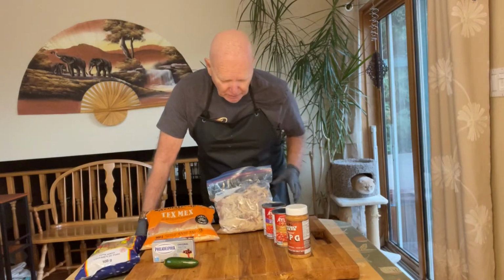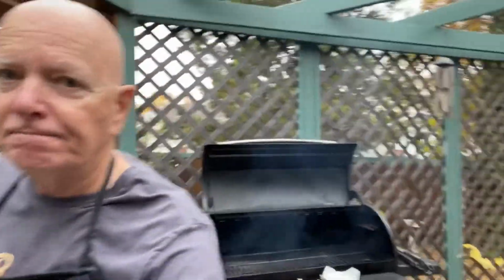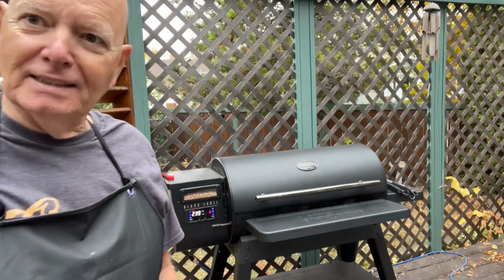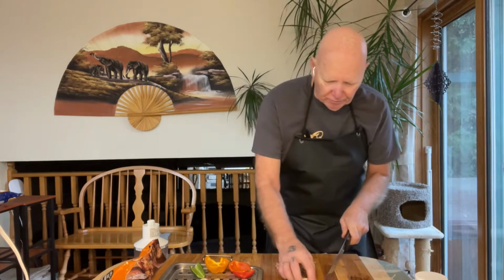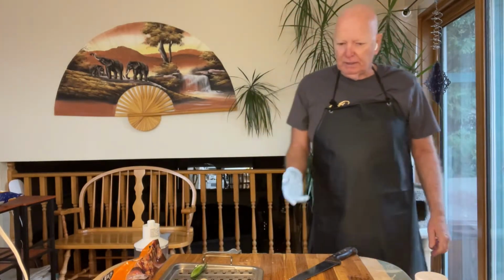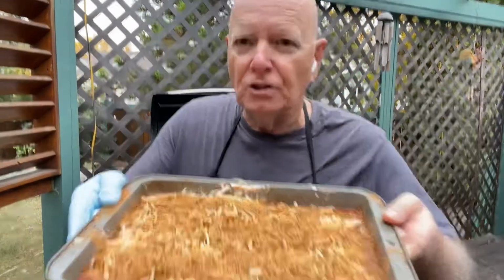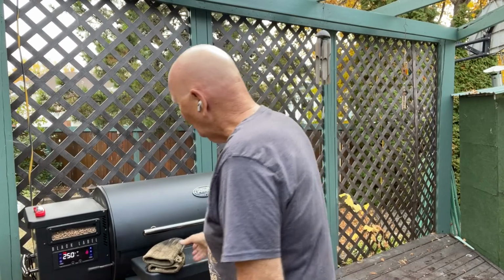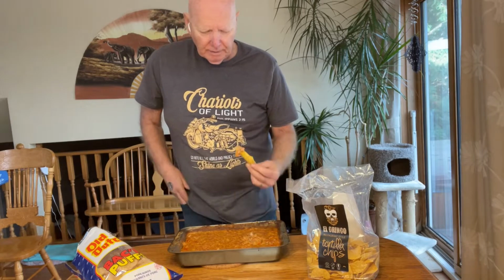Left over Thanksgiving Turkey Hot Jalapeño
What do you do with left over Turkey? Get several cans of diced tomatoes. Get cream cheese, lots of shredded cheese. I got spicy & garlic cans of tomatoes. Put some SPG spice on it. Pluse 1/3 of a hot jalapeño. I smoked some of it like cream cheese, turkey, etc individually at 180 for one hour & then mixed it all up to smoke at 250 for 1.5 hr. Turned out amazing.